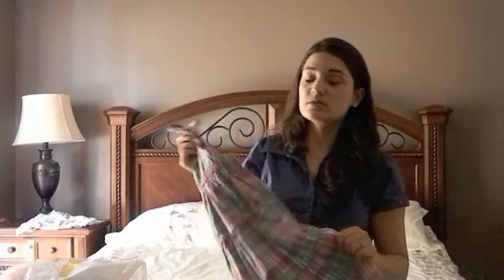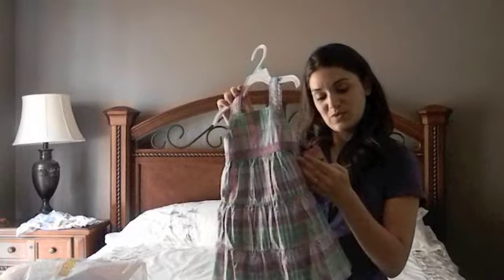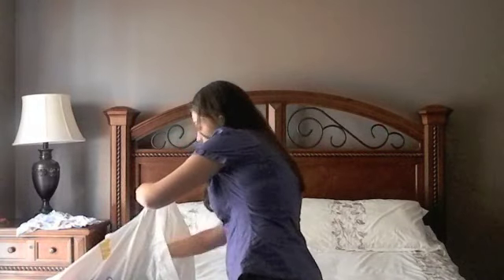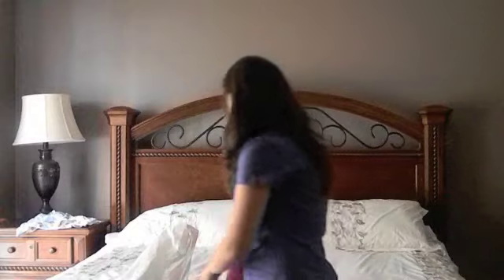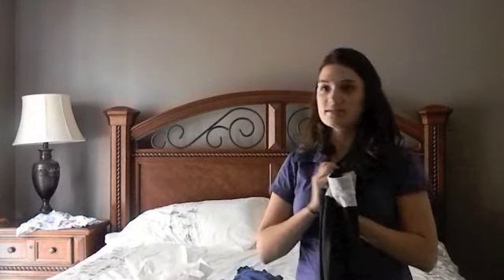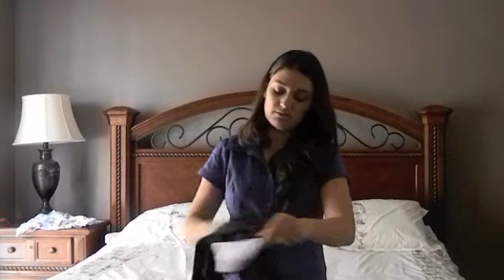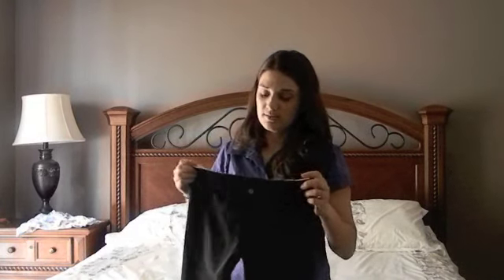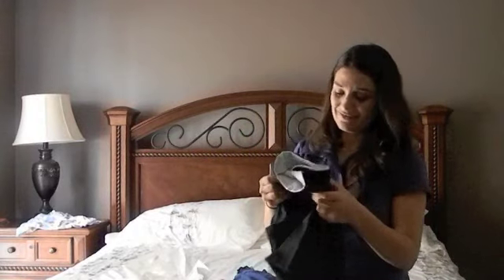Fashion Haul Video Children's Clothing - Child Mode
The first three dresses are from OshKosh (I didn't mention the name in the video for some reason).